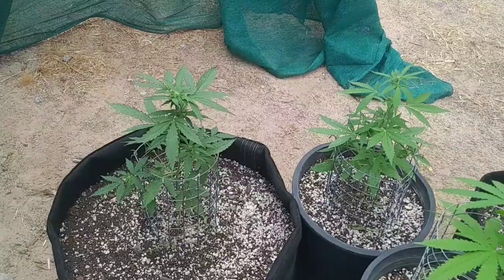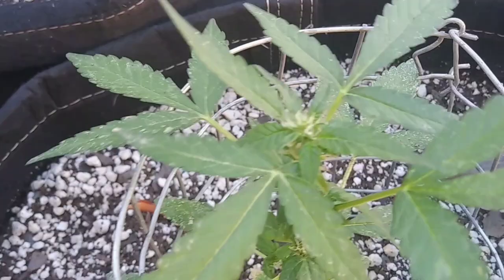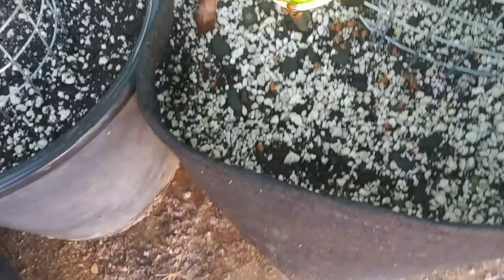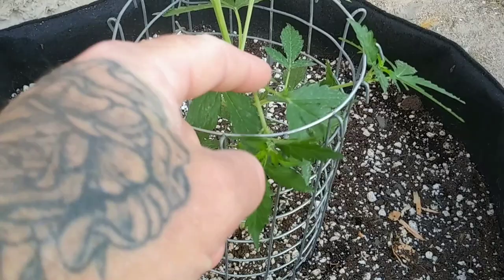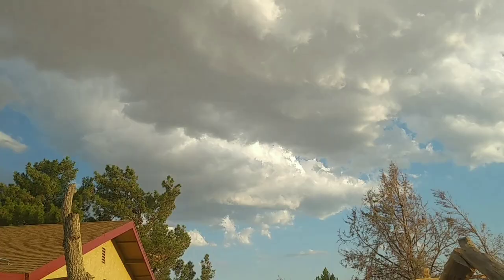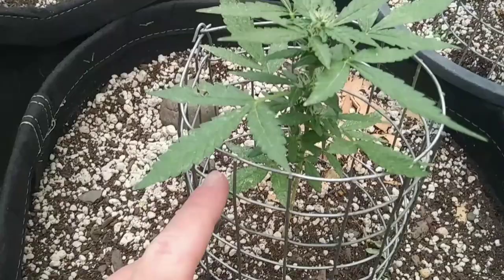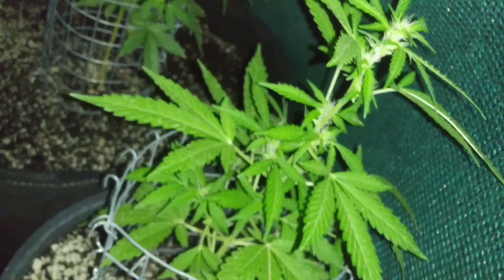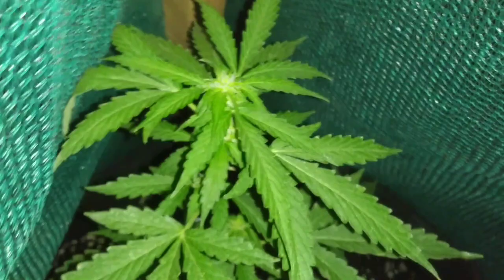Gorilla Glue week 5 Autoflower Growers Choice seeds strain review. How to grow cannabis outdoor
Gorilla Glue Autoflower week 5 from Growers Choice seeds. In this week's video we follow the Gorilla Glue Autoflower through week 5 we introduce ladybugs to our tent to handle the white flies and thrips we do some light defoliation and we start our girls on their first nutrients.

This video is meant for educational and review purposes only. It is a legal cannabis grow in California. We do not condone the growth of cannabis where it is illegal.